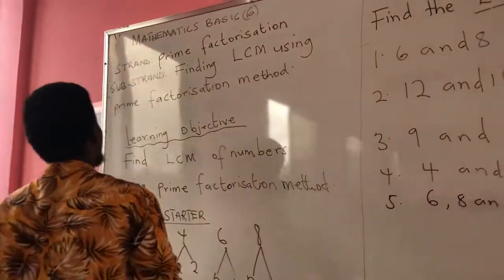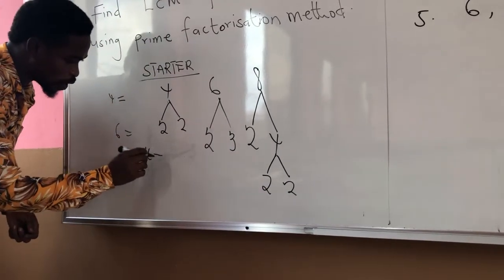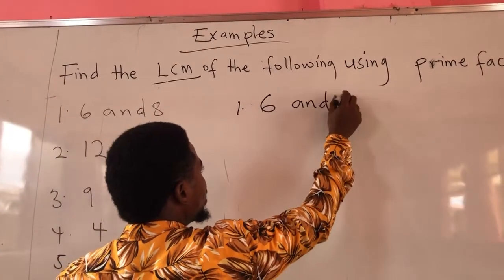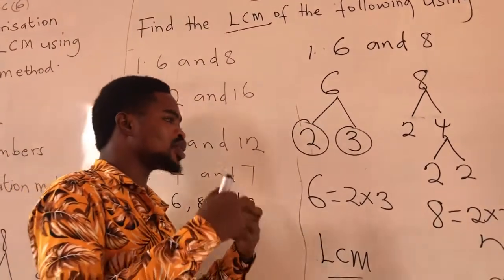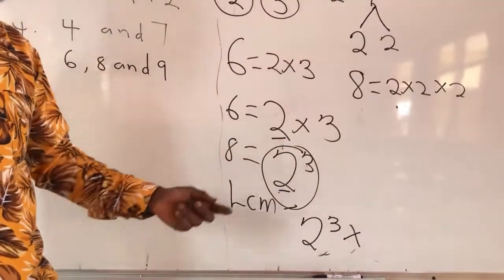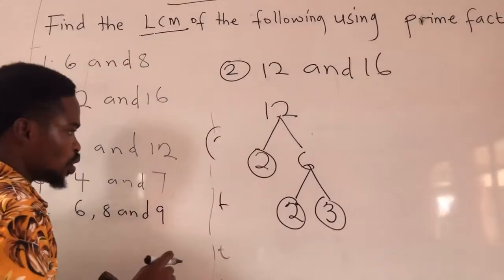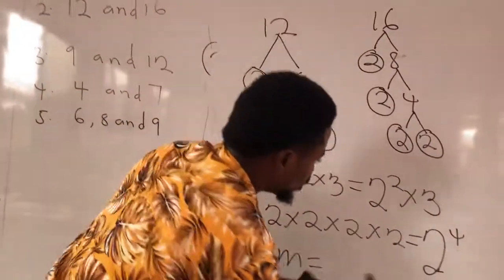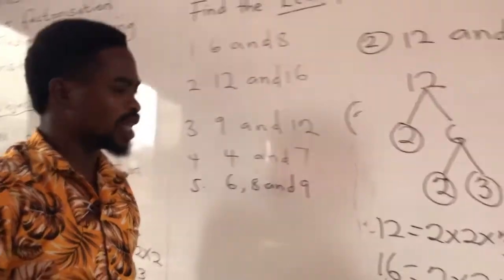BASIC 6-MATHEMATICS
LCM-SIR HARRISON